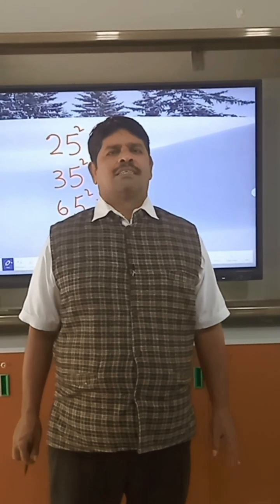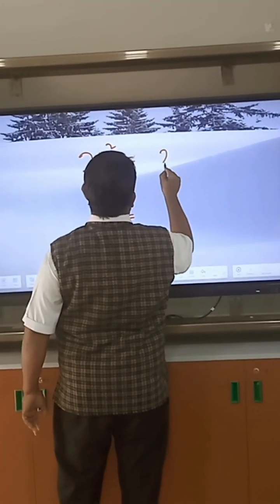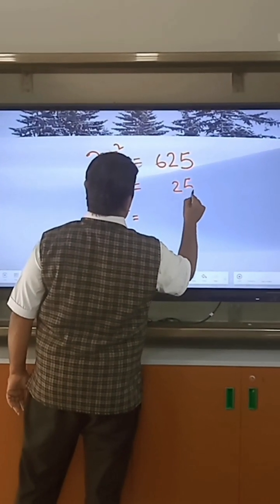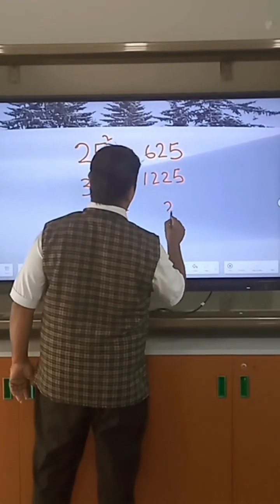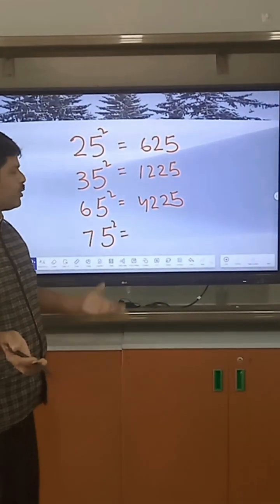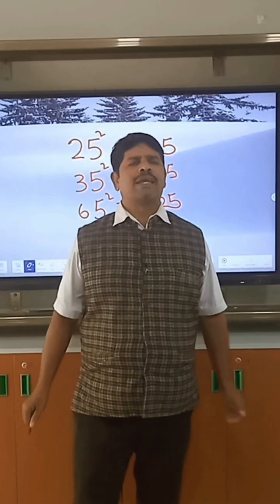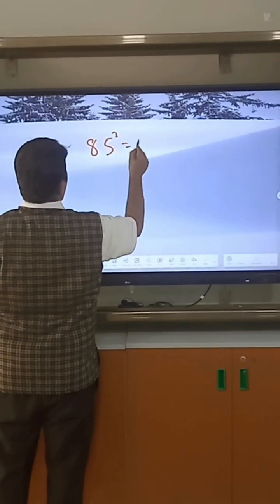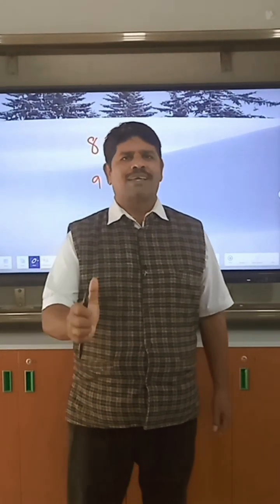Square of two digit numbers where unit digit is 5 in easy method